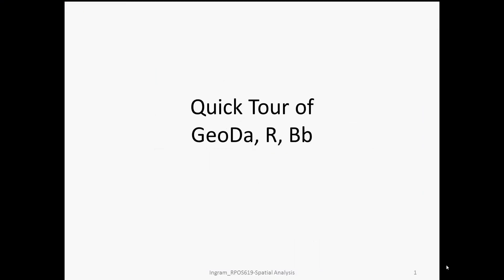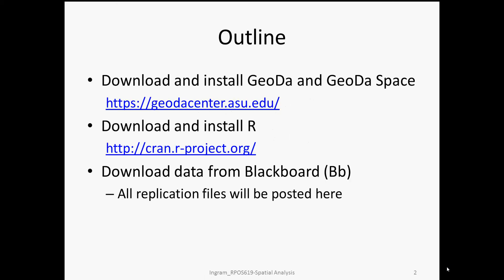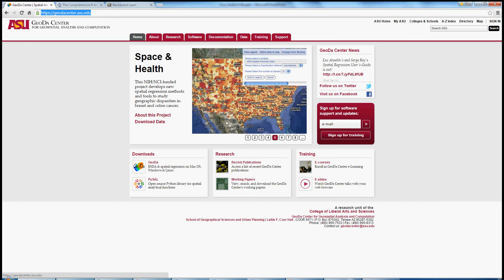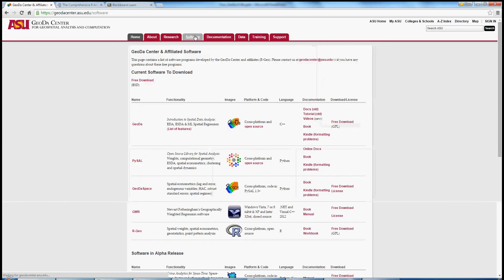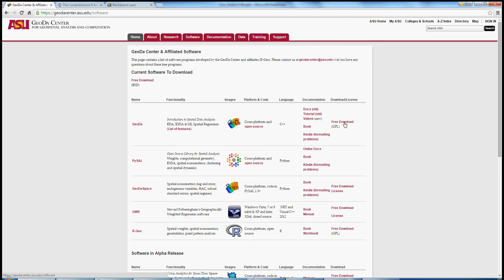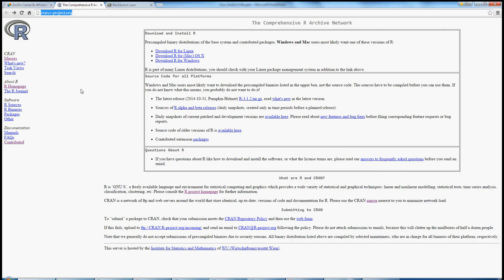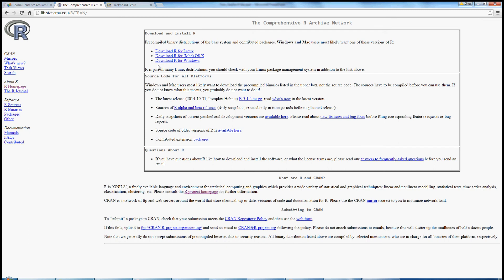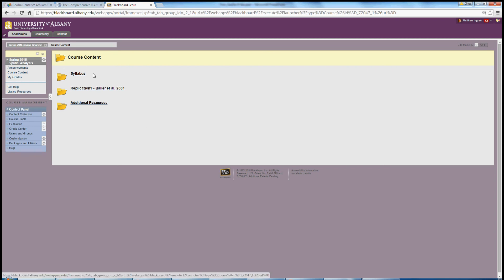Tour GeoDa R Bb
Guide to downloading and installing GeoDa, GeoDa Space, and R, and where to locate replication data for course.